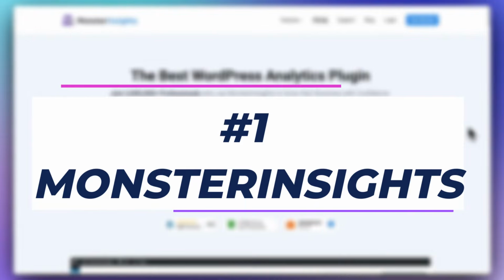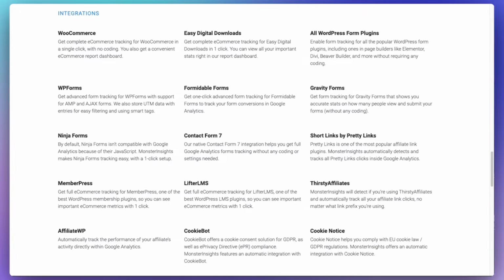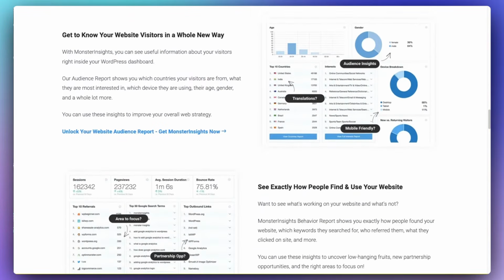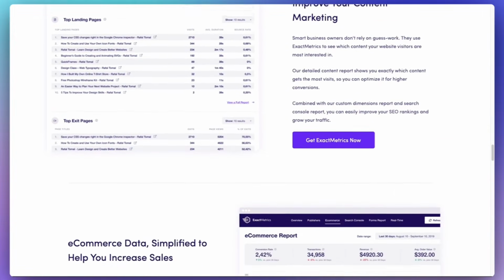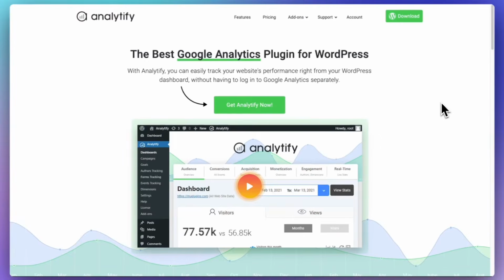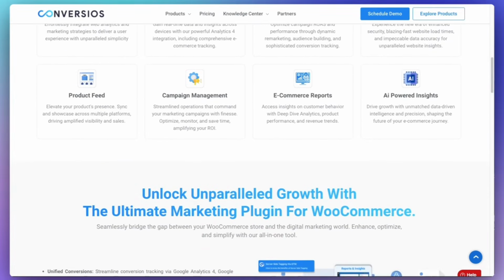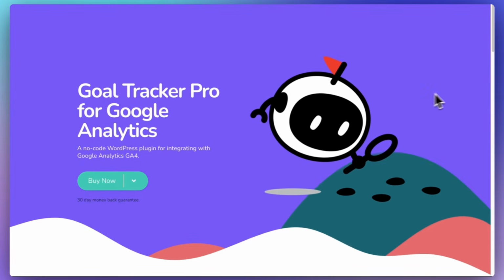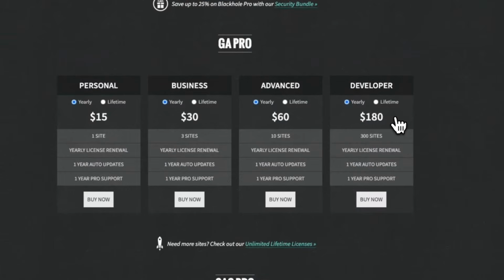Drive Traffic With the Best Google Analytics Plugins for WordPress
Looking for the best Google Analytics plugins for WordPress in 2024? Check out this list of 7 top plugins to track and analyze your website's performance.These plugins will help you track your website traffic and gather valuable insights to improve your website's performance and reach your marketing goals. Choose the right plugin for your website and start utilizing the power of Google Analytics today!

** RECOMMENDED LINKS **

00:00 Introduction
00:26 #1 MonsterInsights
02:34 #2 ExactMetrics
03:33 #3 Google Site Kit
04:24 #4 Analytify
05:15 #5 Conversios
05:59 #6 Goal Tracker
06:55 #7 GA Google Analytics
07:38 MonsterInsights: Our Top Pick